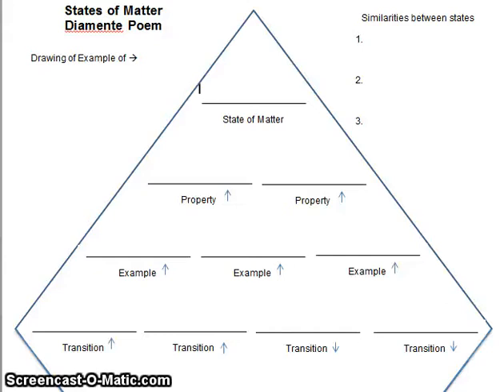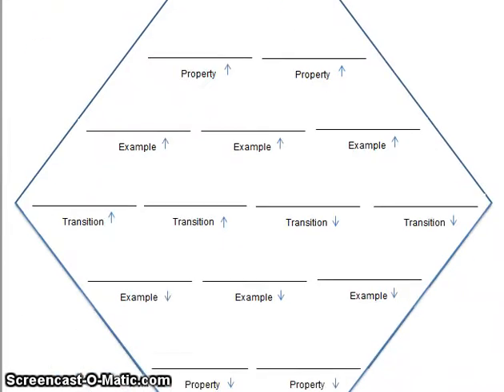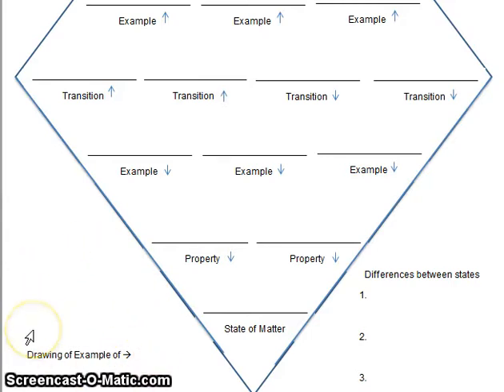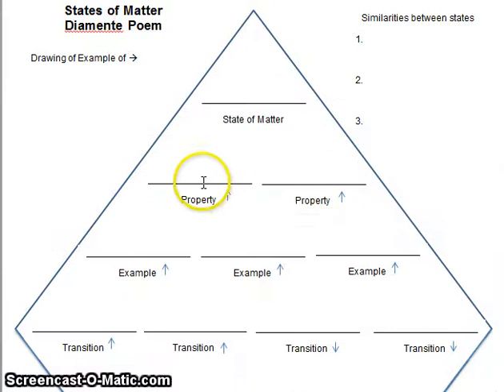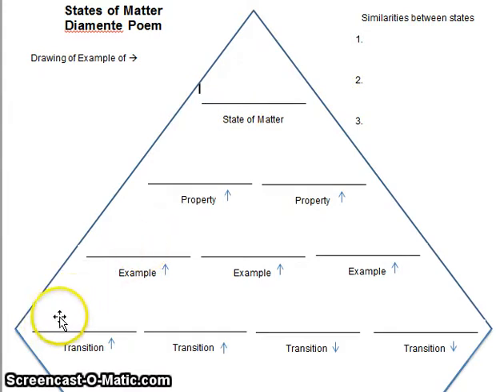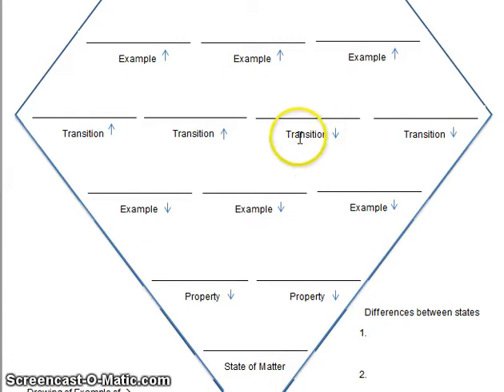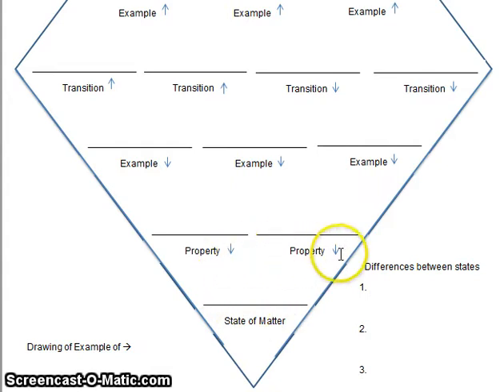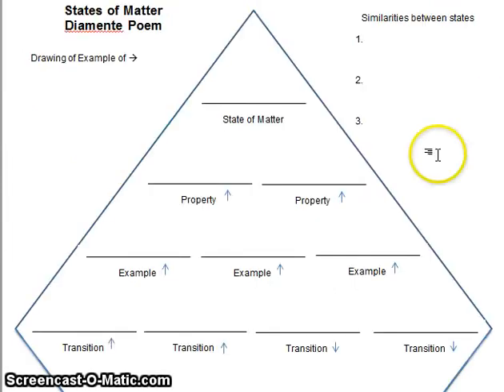Diamente Poem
Description